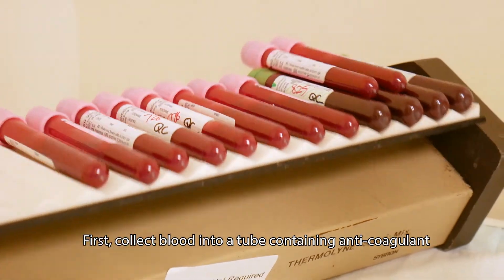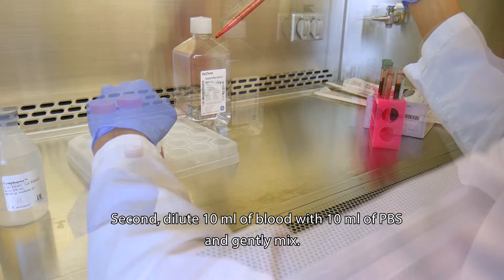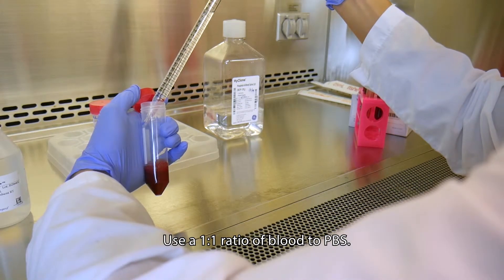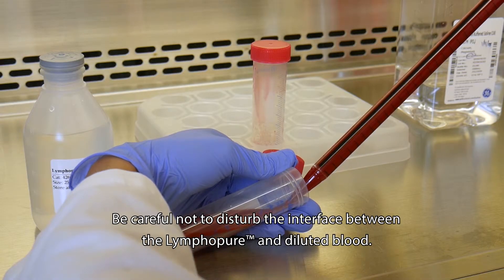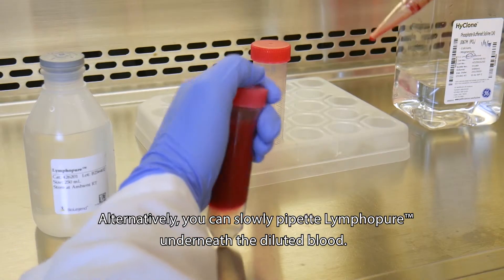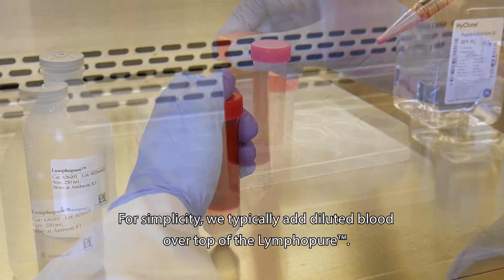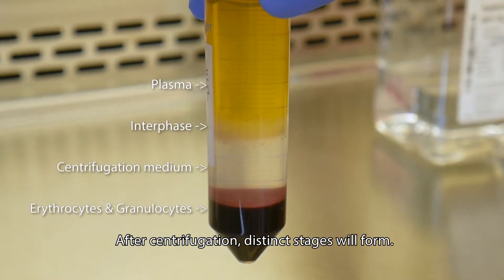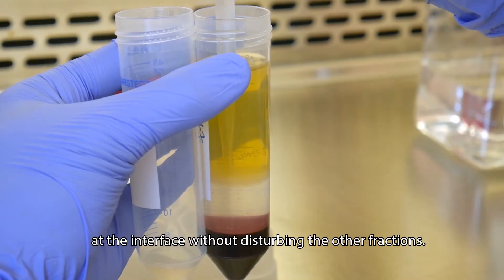Isolate PBMCs with Lymphopure™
Watch our video protocol to learn how you can reliably isolate mononuclear cells from whole blood in just 5 easy steps using Lymphopure™ density gradient medium.